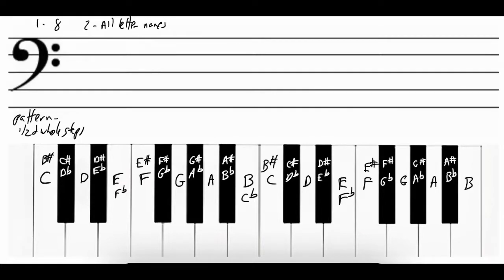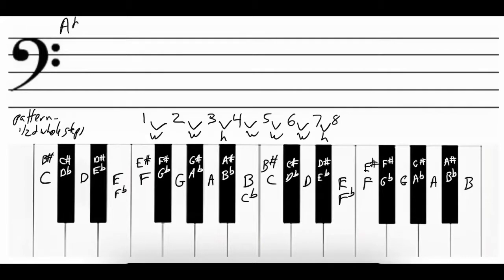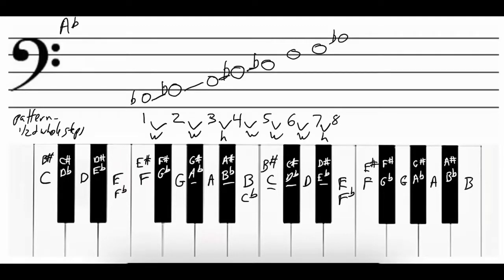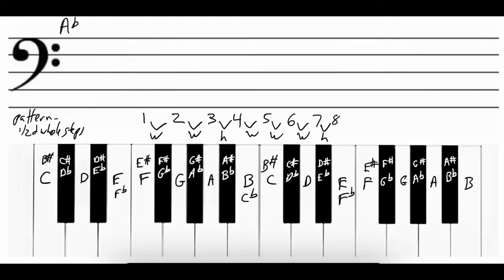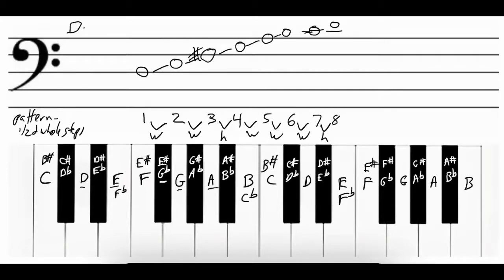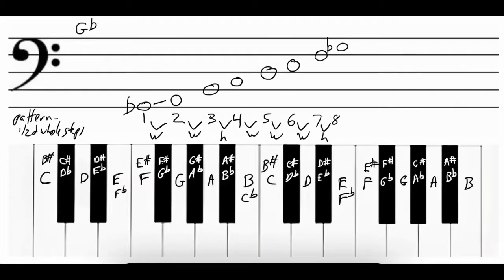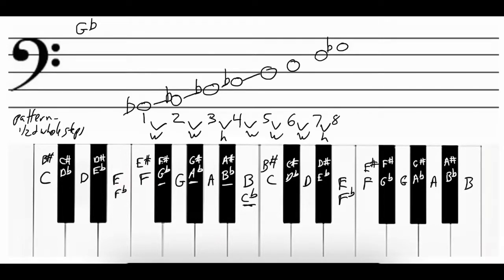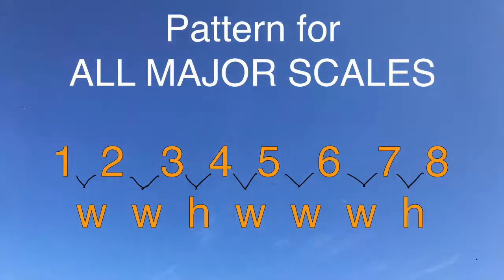Using the half and whole step pattern to write any major scale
This lesson takes our knowledge of whole and half steps, and uses the pattern we discovered in another lesson in this series to write three major scales.  This works for EVERY MAJOR SCALE!!!